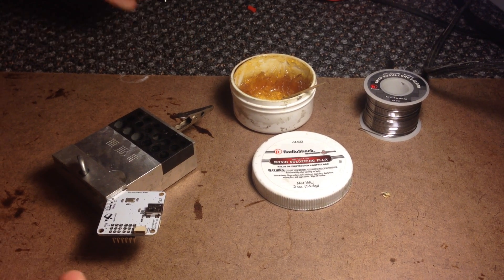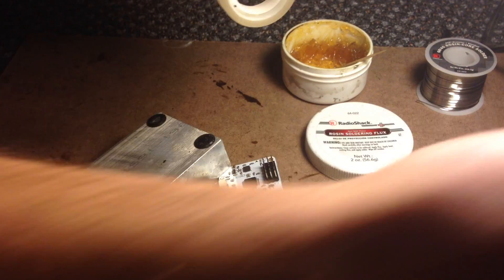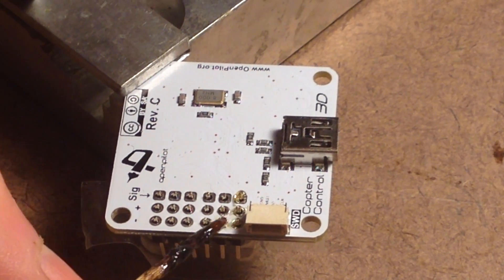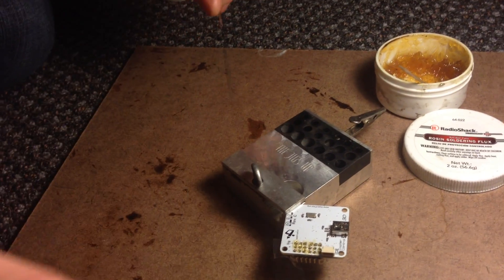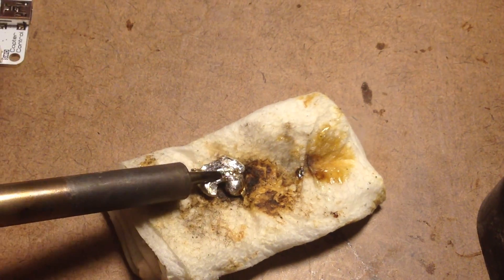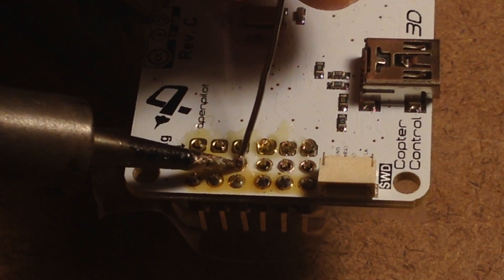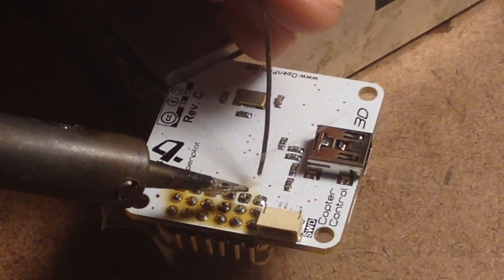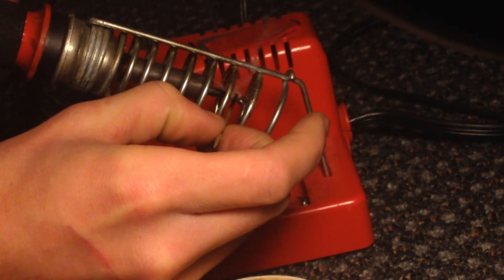CC3D Getting Started - Soldering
In this video we will give you a review on what products to buy and how to properly solder the CC3D.

How to Solder CC3D.